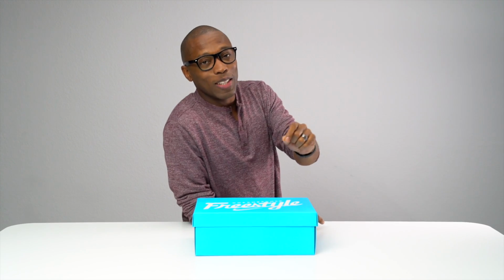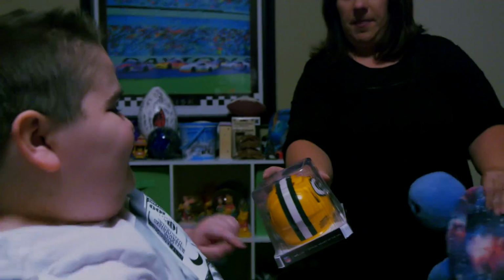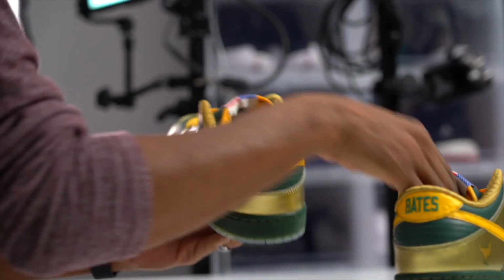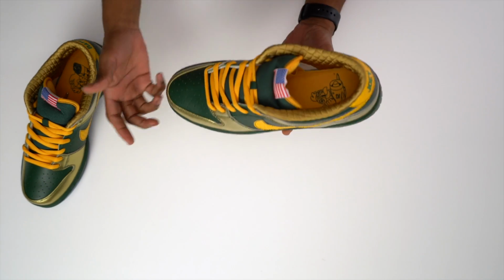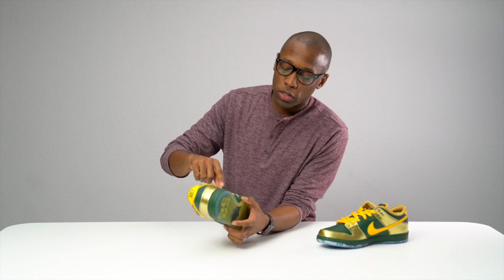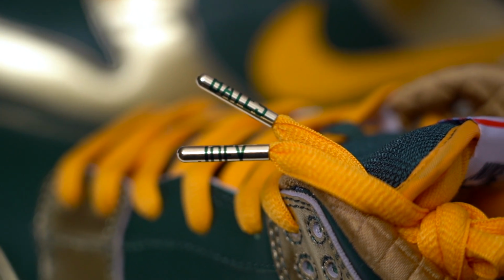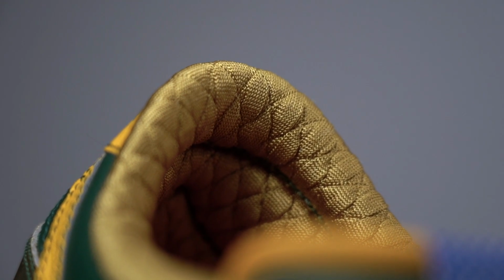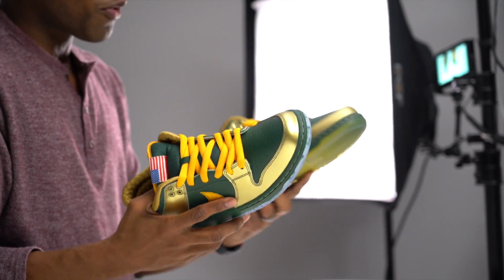How A Nike SB Dunk Low Pro Sold For $25,000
When a Nike SB Dunk Low Pro goes for $25,000, you definitely pay attention.

The Nike Doernbecher Freestyle programs brings together Nike designers and 6 kids from OHSU every year to create design that go to benefit the hospital. This pair was created by Joey Bates and feature his favorite food to eat, chicken. Diagnosed with Duchenne Muscular Dystrophy, Joey continues to be one of the strongest and passionate kids on the team. A big fan of Clay Matthews and the Green Bay Packers, Joey's design incorporates some of all of that into the sneaker and makes for one of the most visually striking pairs in this years collection. Also, in case you didn't know, Chicken don't care when it comes to the dark side of sneakers. Make sure you check out the unboxing for all the details on the shoe and what you might have missed.

Grab these on December 14 for $90.

MY GEAR:
Main CAMERA;
2nd CAMERA;
3rd Camera;